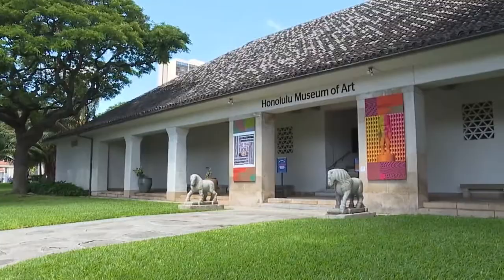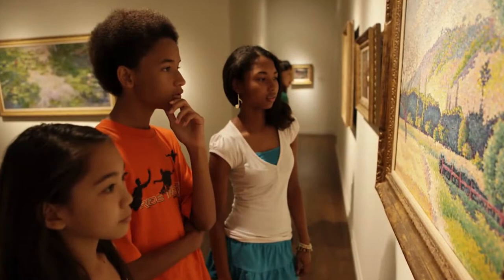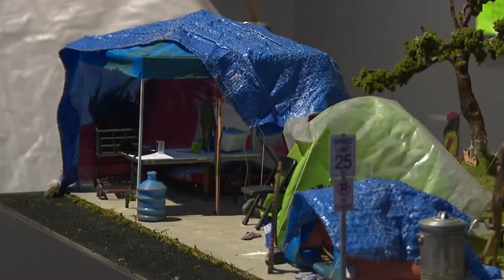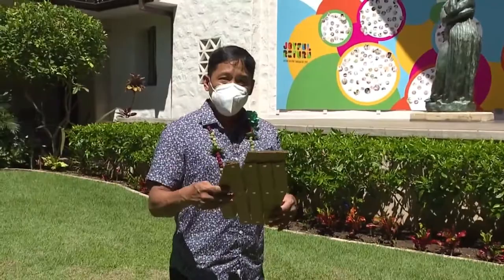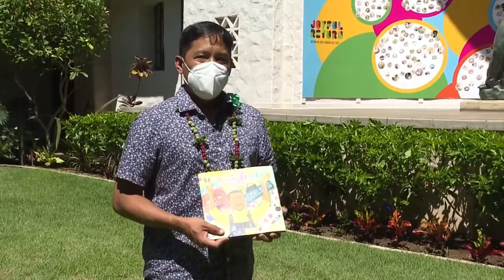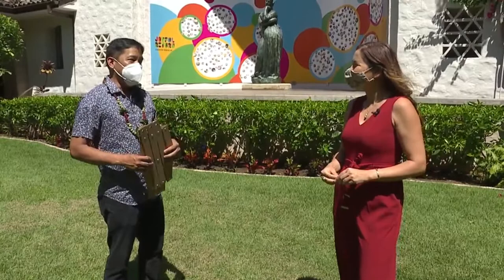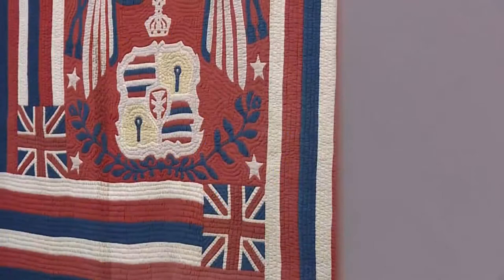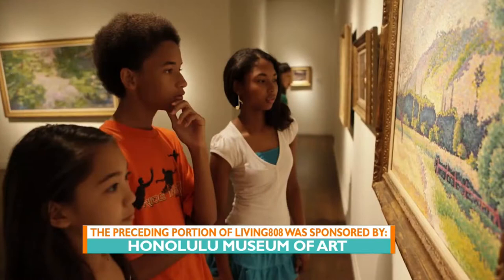Honolulu Museum of Art